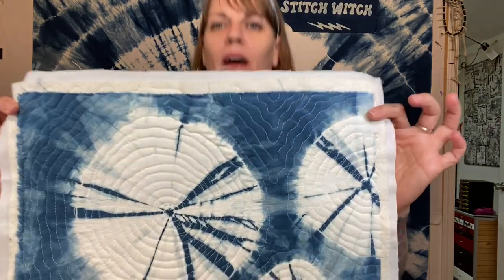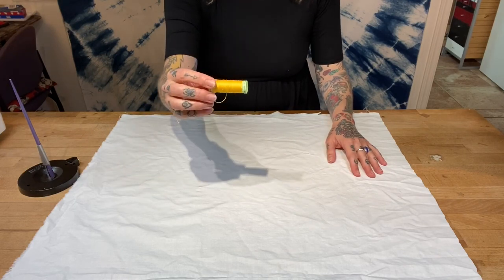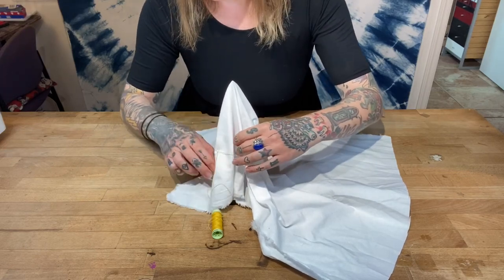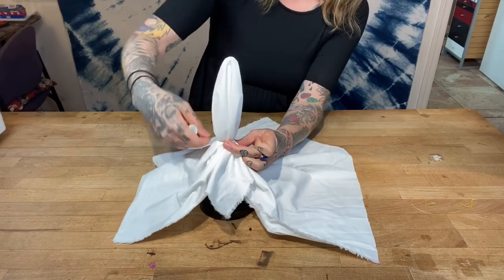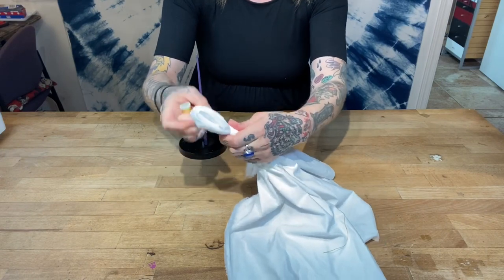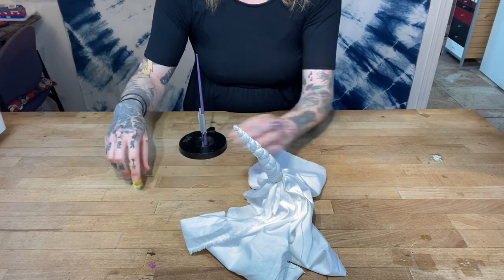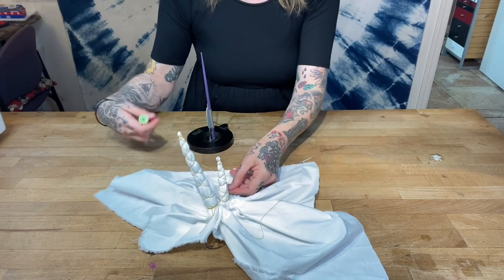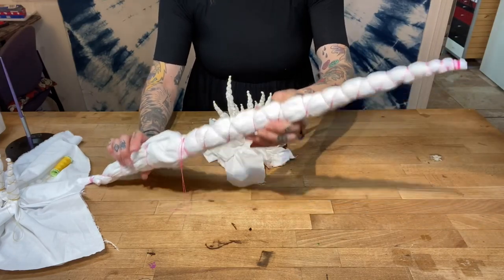Shibori Tutorial: Kumo (Spiderweb) Binding